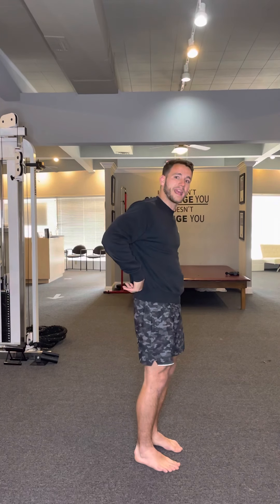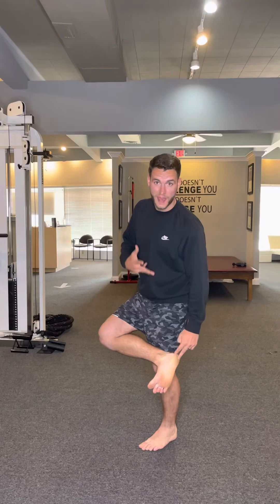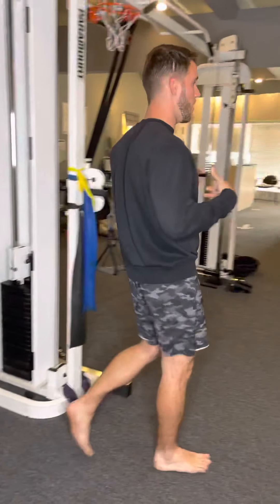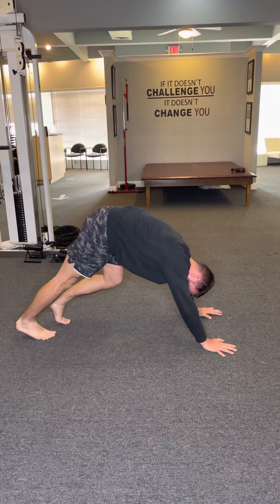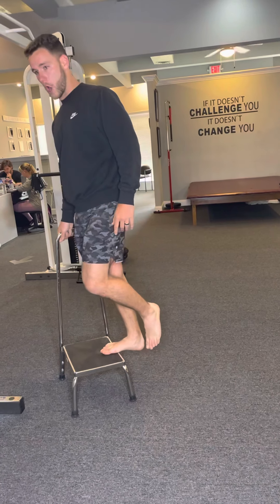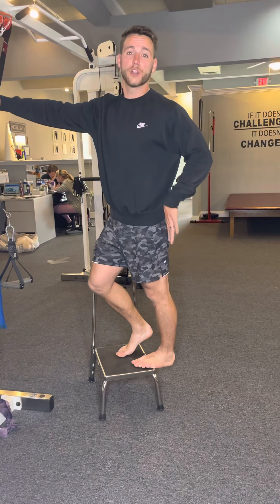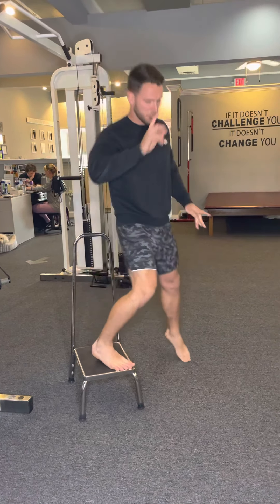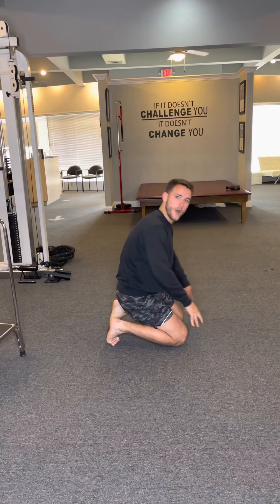Plantar Fasciitis Stretches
Here are 3 good stretches to help with plantar fasciitis and foot pain!

Plus a bonus stretch to really target the fascia in your feet! 😉